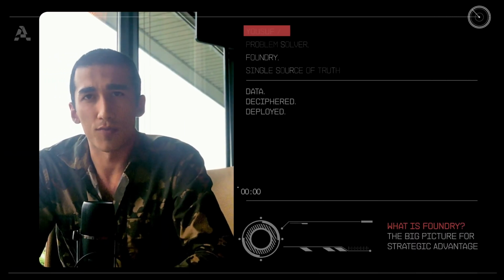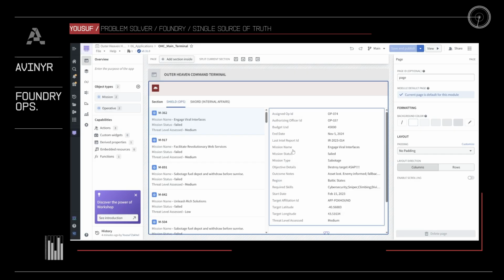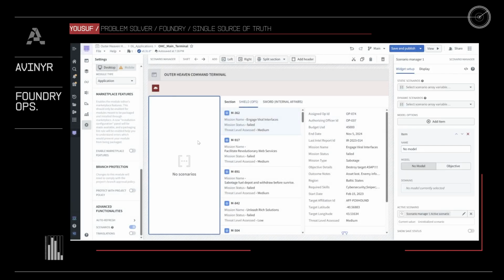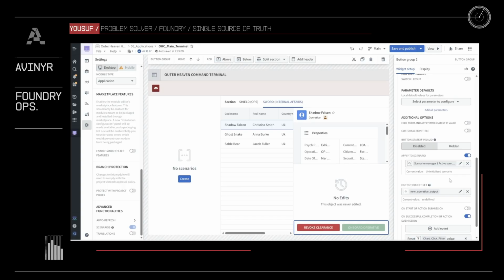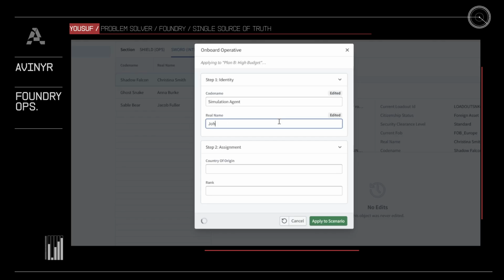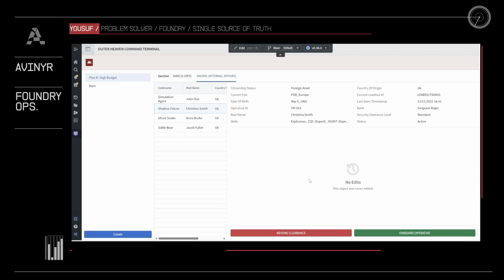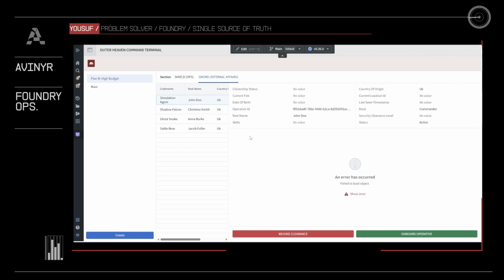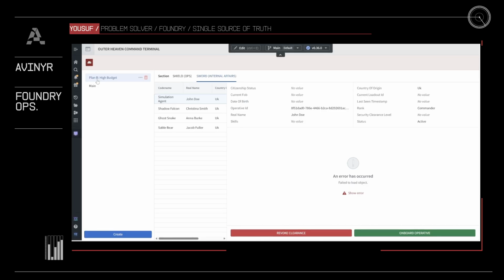Palantir Foundry: Build a Risk-Free Data Sandbox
Traditional business intelligence dashboards are backward-looking—they only show you what has already happened. When non-technical operators need to run "what-if" simulations (like modeling budget adjustments or shifting resources), they are forced to either guess or request expensive, duplicate development databases to avoid corrupting production data.

In this episode, we demonstrate how to build an isolated, memory-safe planning sandbox—what we call Ontology Sandboxing—to allow users to run complex, risk-free simulations on top of live data models.

High-Level Concepts Covered:
The Static Dashboard Problem: Why backward-looking, historical analytics fail to support real-time, proactive strategic planning.

Ephemeral In-Memory Deltas: Understanding how scenarios temporarily fork the semantic layer's active state in-memory without committing changes to your system of record.

Scenario-Aware UI Components: Why traditional analytical charts cannot resolve unindexed mock records, and how to configure scenario-aware Object Tables to display real-time sandboxed edits.

Branching the Semantic Layer: Integrating the Scenario Manager widget and routing write-back buttons to apply changes exclusively within an active scenario sandbox.

Timestamps:
0:00 – The Limitations of Static Business Dashboards
0:40 – Introducing Ephemeral Decision Sandboxes (Scenarios)
1:05 – Structuring Scenario-Aware Object Tables for Real-Time Feedback
1:38 – Initializing Platform-Level Scenarios in Workshop Settings
2:02 – Integrating the Scenario Manager & Mapping Scenario Variables
2:30 – Routing Write-Back Buttons to Apply to Active Sandboxes
3:12 – Live Demo: Creating a "Plan B" Scenario Branch
3:35 – Simulating an Onboarding Action within the Sandbox
4:31 – Verifying State Isolation (Toggling Main Branch vs. Sandbox)
5:40 – Summary: Risk-Free Strategic Planning Engines